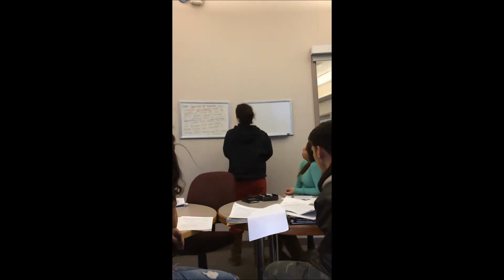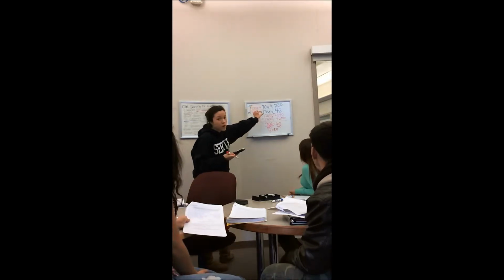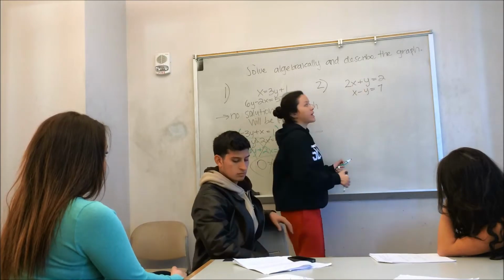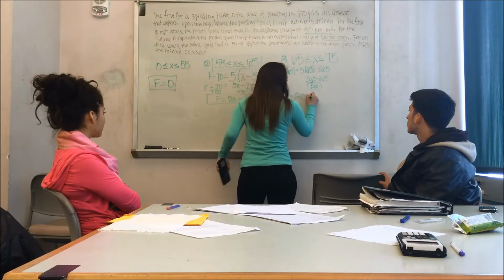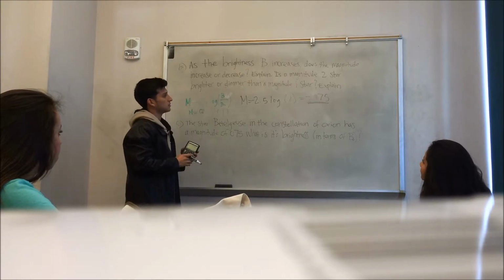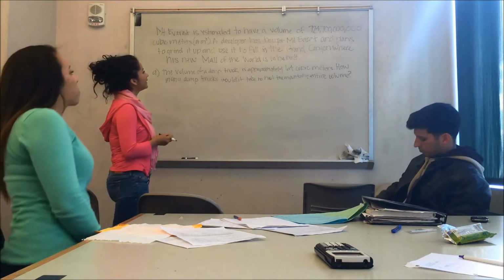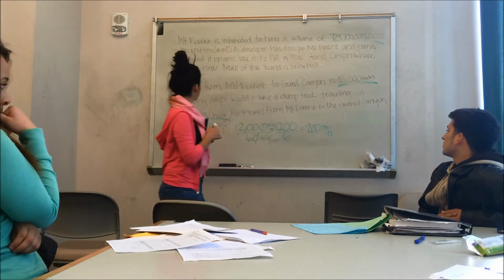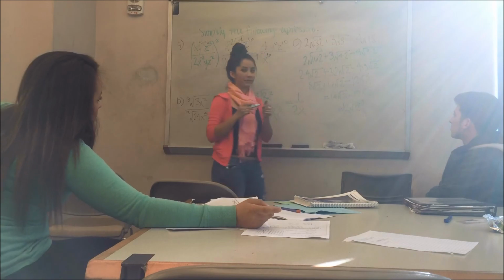math 115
Tamara, Karla, Matthew, Estrella